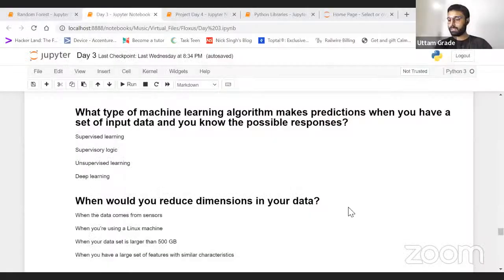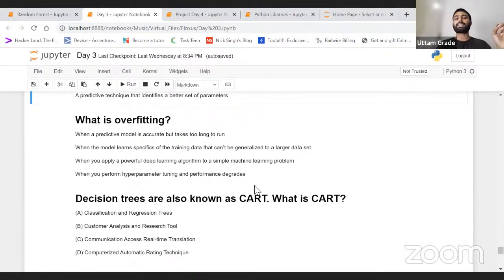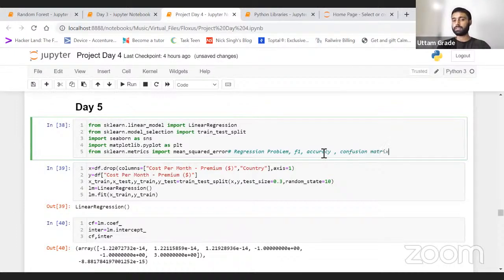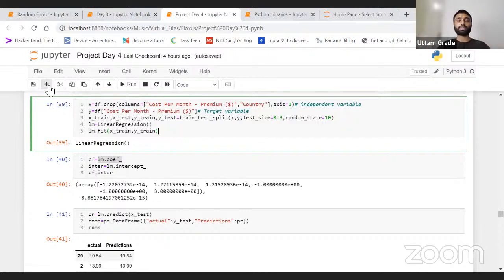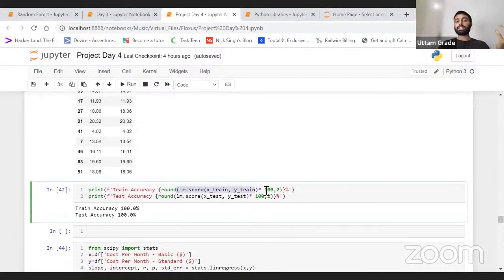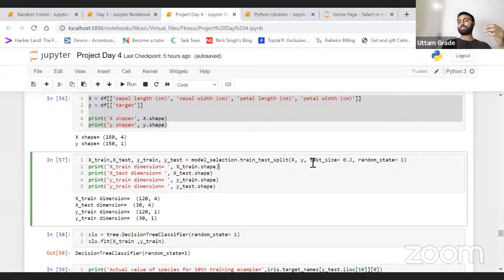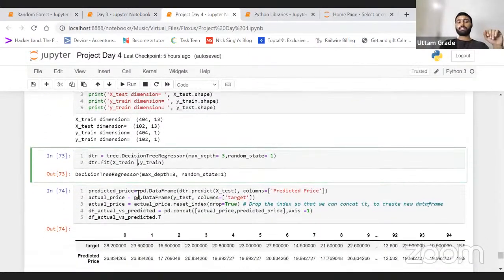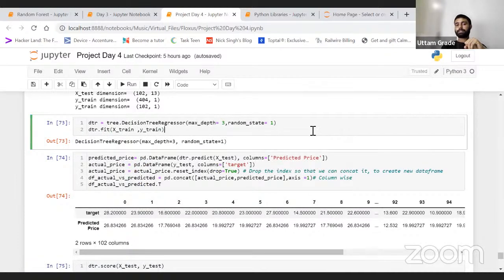Machine Learning Workshop | By a Data Scientist @ Accenture | Part - 5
Floxus is here with a workshop on Machine Learning to meet the needs of students who dream the same as Alan Turing. Five relentless days to conquer important topics of ML through live lectures and projects that include building a Netflix Pricing Strategy ML Model.

Floxus is putting its best foot forward to conduct the entire workshop by a Data Scientist @ Accenture.

Some intriguing features of the workshop:
📍Challenge-based approach through quizzes and assignments
📍Goodies for top performers
📍Valuable certifications
📍Live Interactions